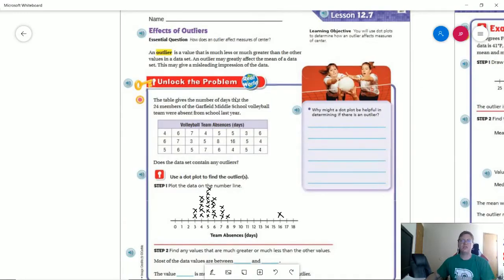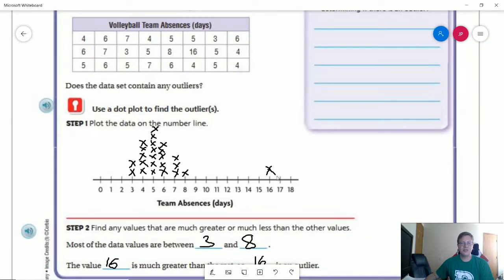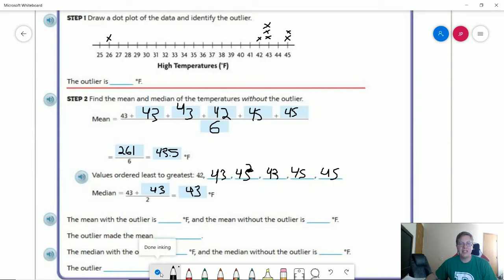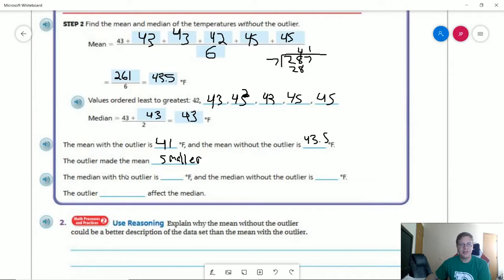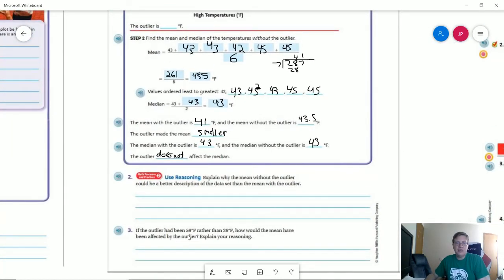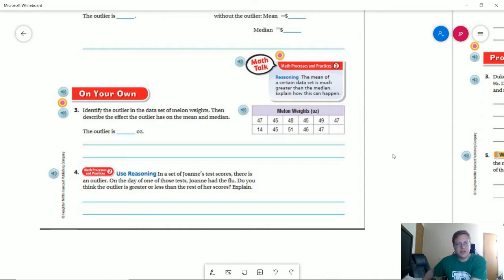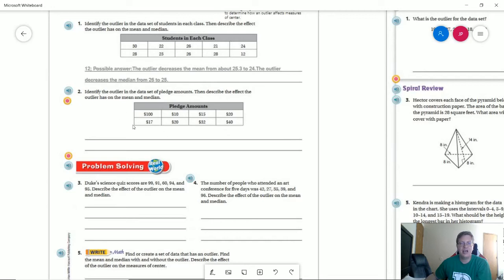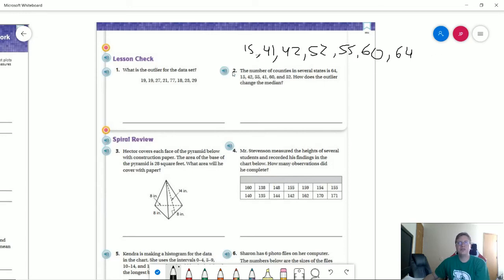6th Grade Go Math Lesson 12.7